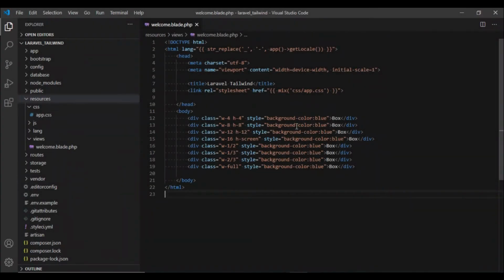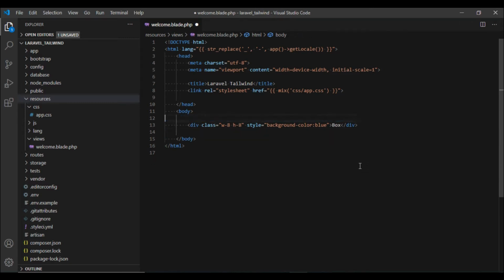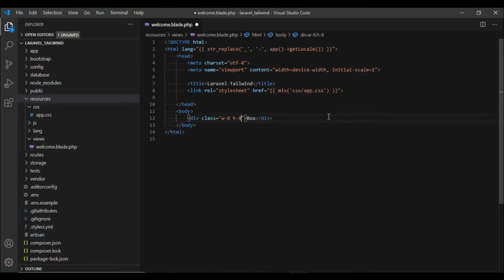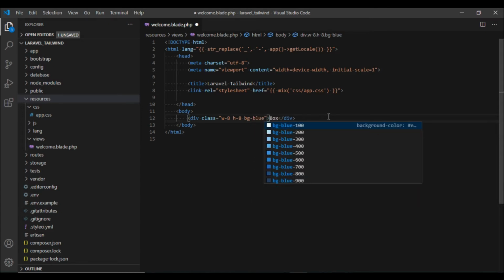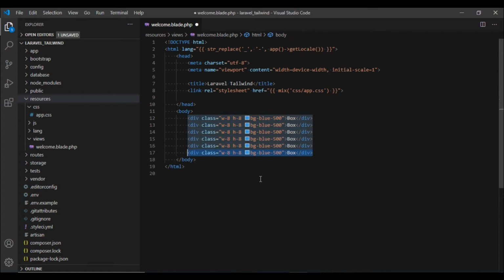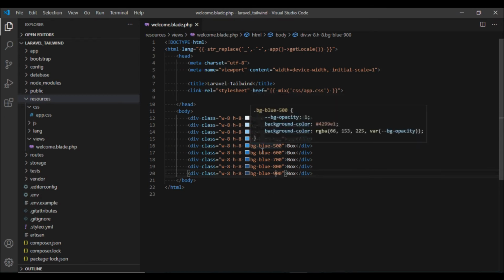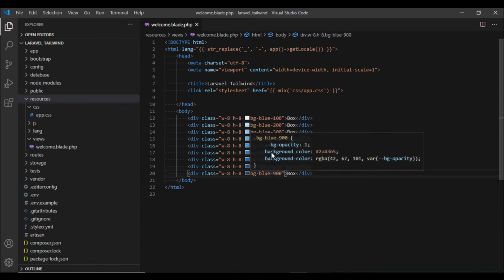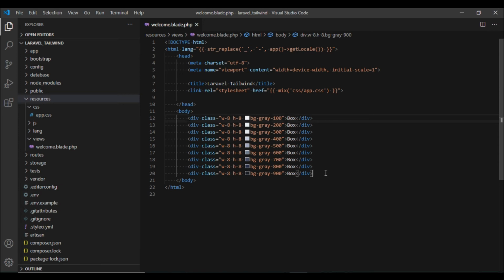Tailwind CSS - Setting Color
In this Video, we will see how to use Tailwind CSS Classes to set Text Color & Background Color along with various shades.

Videos in Playlist "Crash Course to learn Tailwind CSS using Laravel"